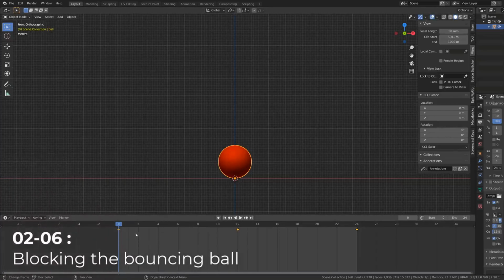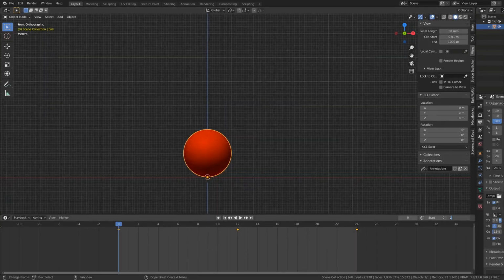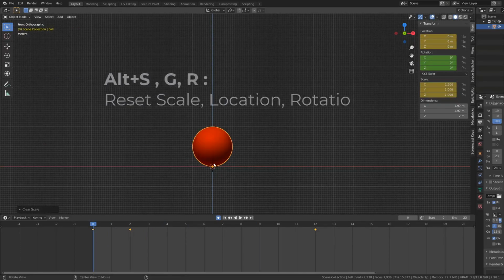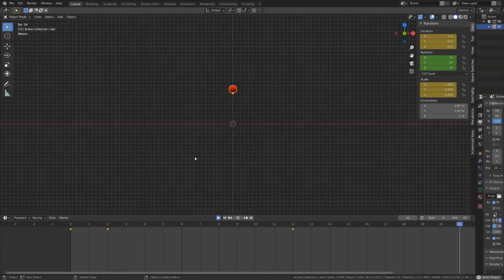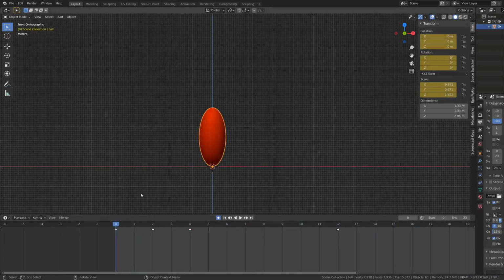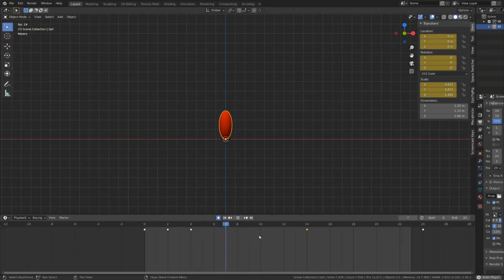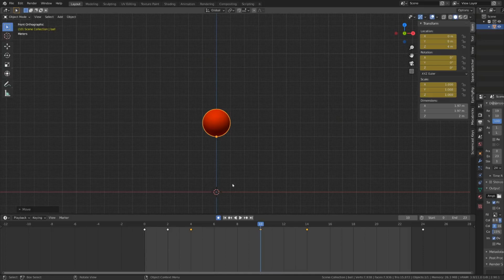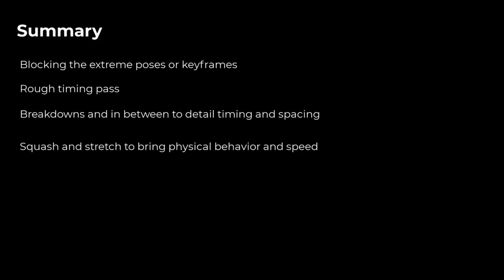02 06 Blocking the bouncing ball